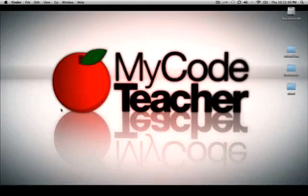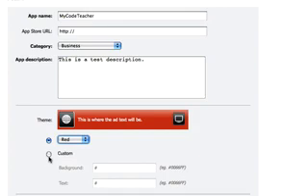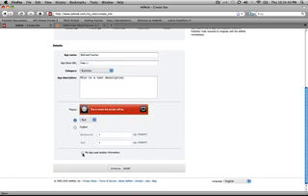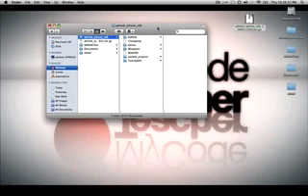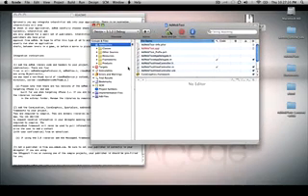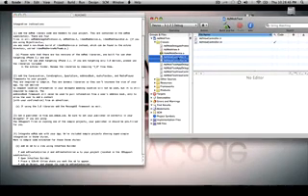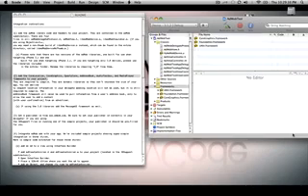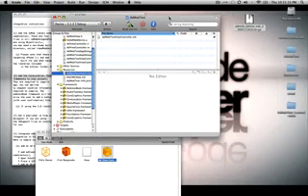Installing AdMob Ads